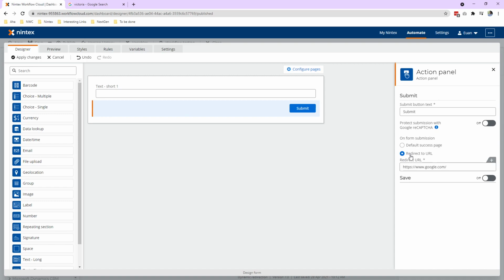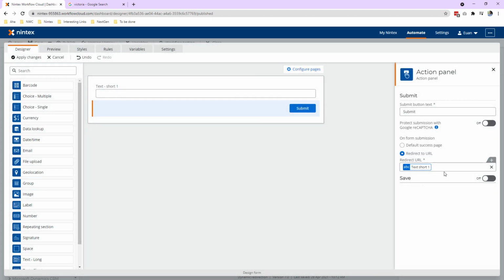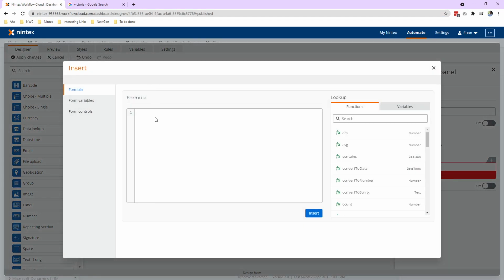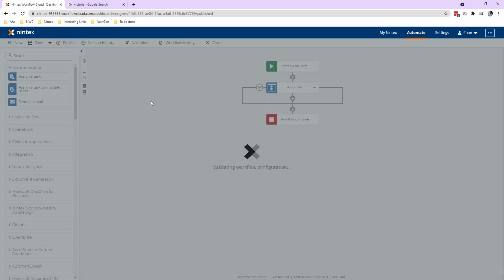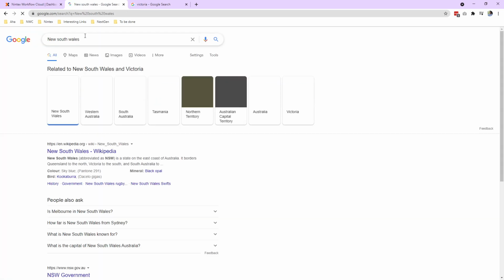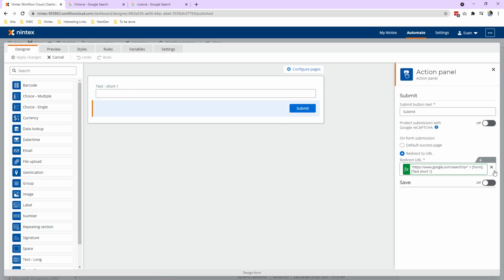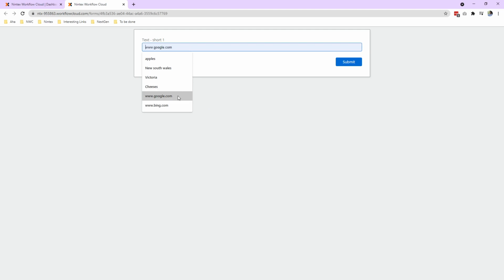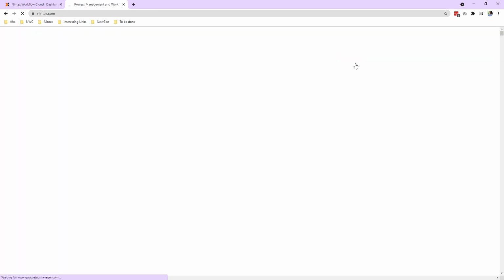Dynamic redirect on submit (NWC)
In this video, we look at how to dynamically redirect on submit of a form in Nintex Forms for Nintex Workflow Cloud